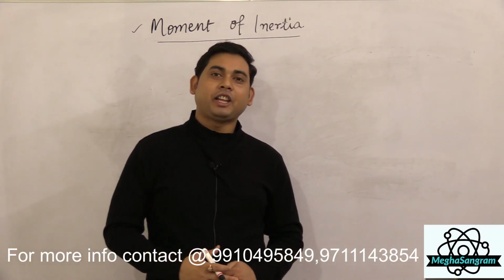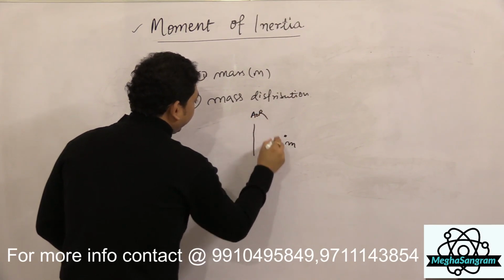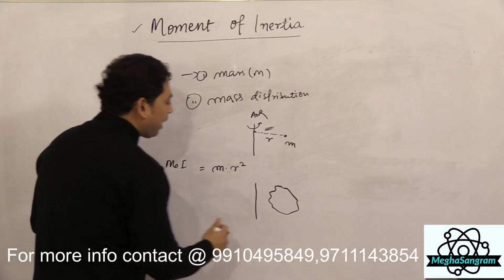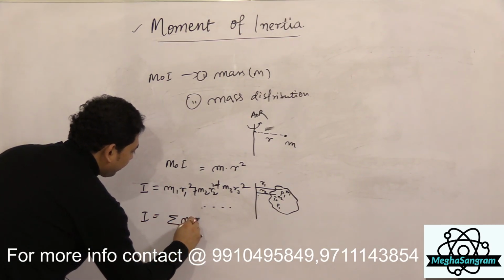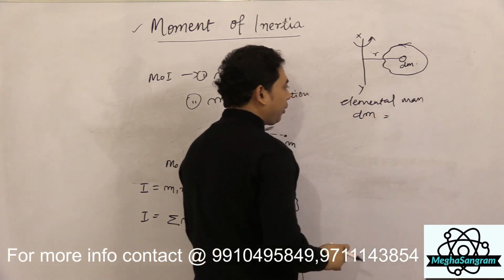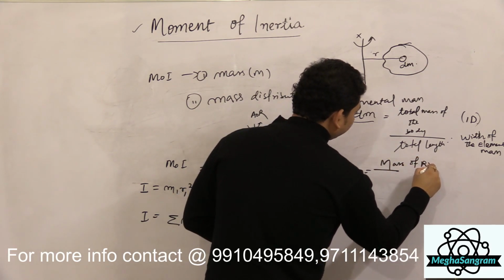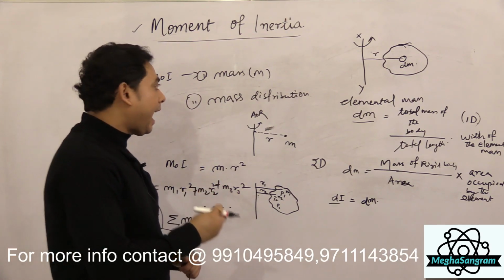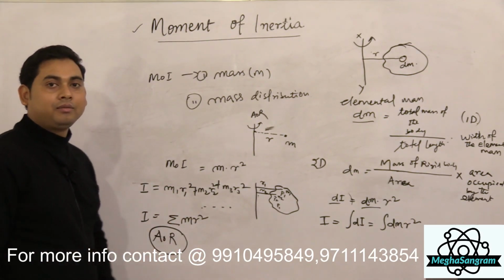Physics-Rotational Motion-Moment of Inertia-CBSE/JEE/NEET-Sangram's-Best Coaching for physics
Physics World by MS Ashok Vihar Phase 1 Delhi # GTB Nagar, Delhi Rayagada # Bhubaneswar # Odisha